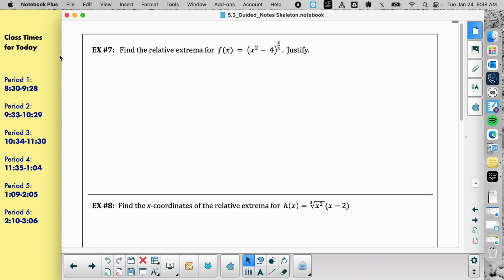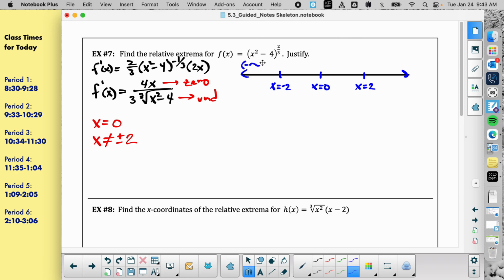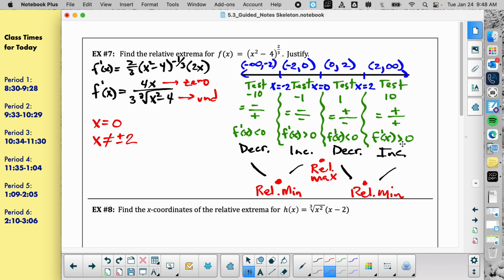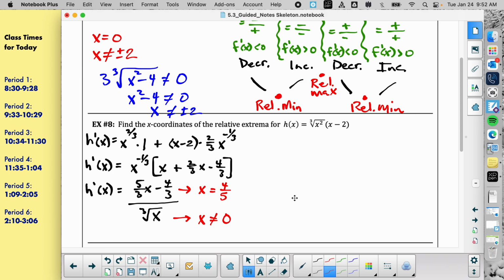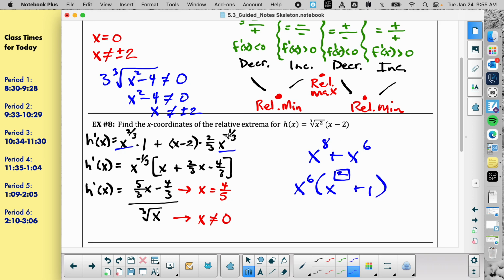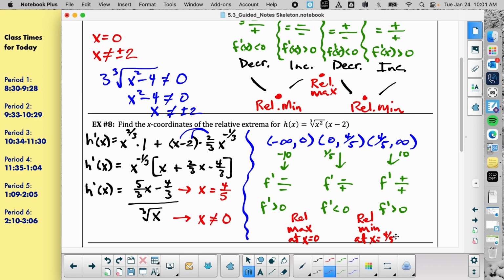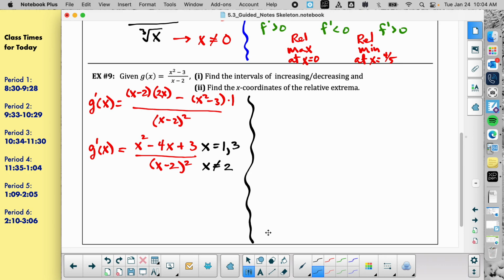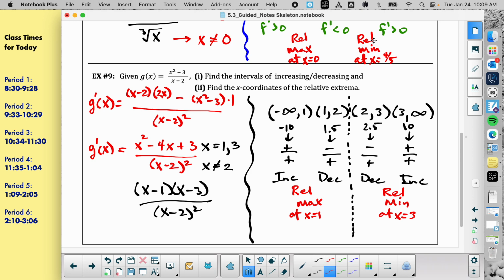Calculus 5.3 Part 2